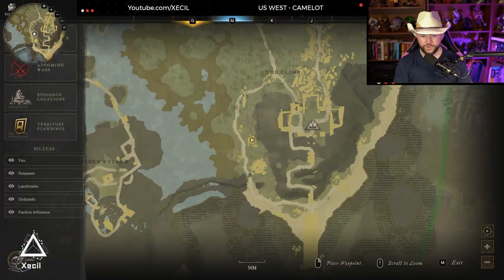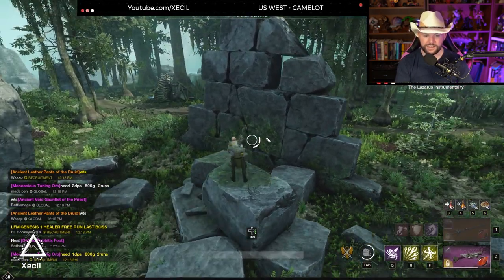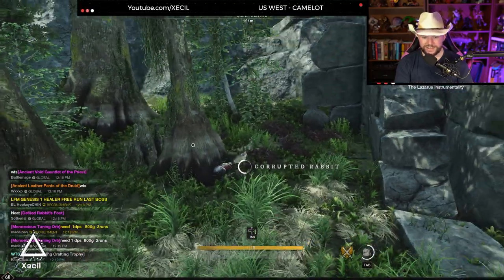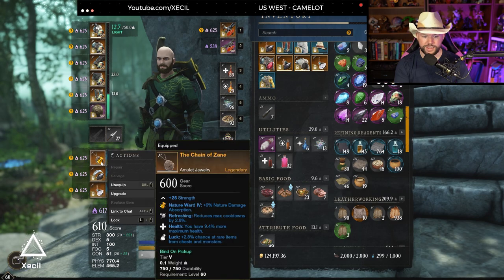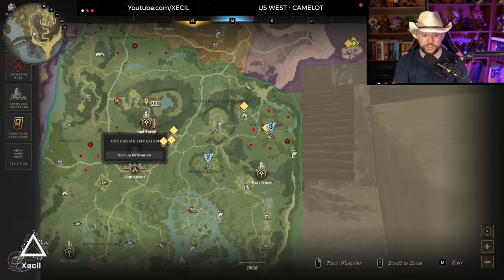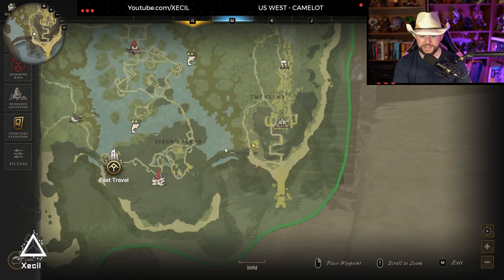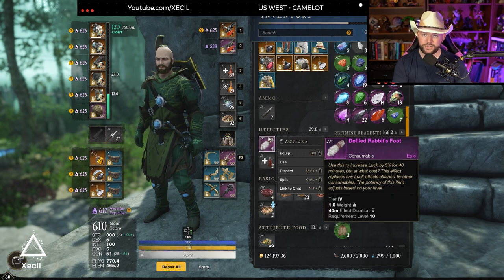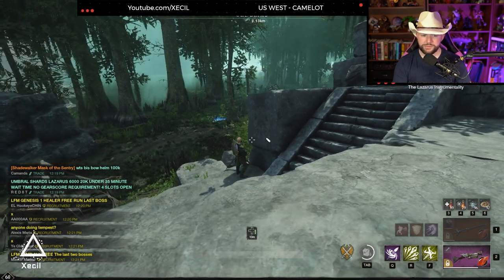Corrupted Rabbits Event - New World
It's Rabbit season in New World! A quick overview on getting your defiled rabbit's foot and guide for Rabbits revenge event for New World. Also, the best way to get your Defiled Storage Chest of the Hare.